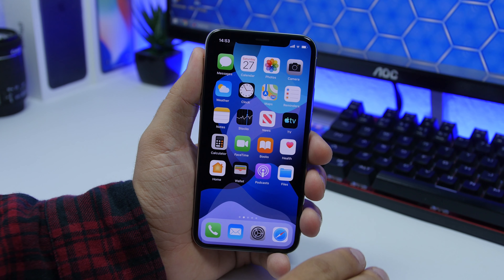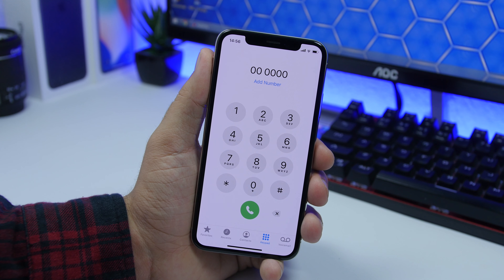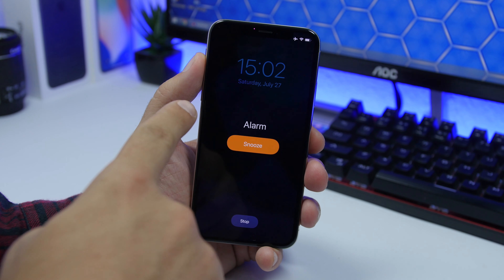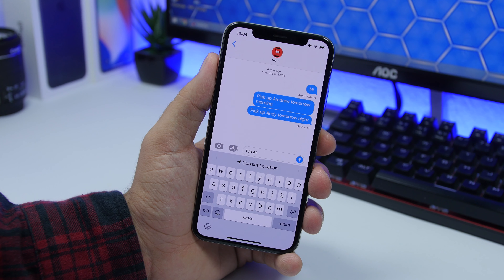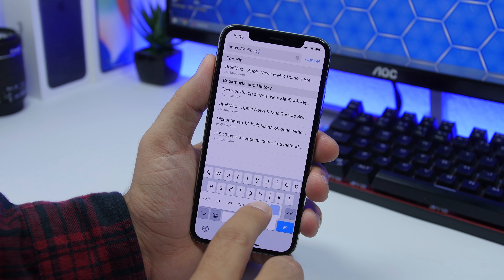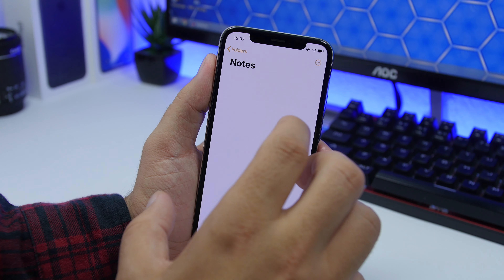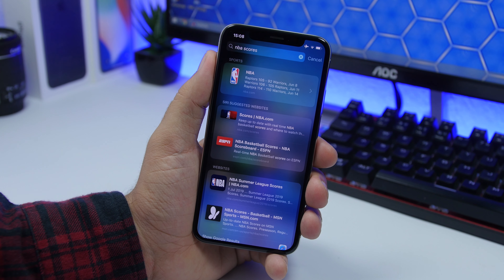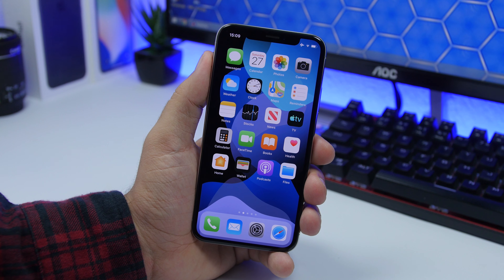15 iPhone Tricks You Didn't Know EXISTED !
15 iPhone tricks you did't know existed. Actual iPhone tricks you probably didn't know existed.

Amazing iPhone trick you didn't know existed. These iPhone trick will make your life easier as many of these iPhone tricks are very useful as well. These are iPhone tricks that are built into iOS but most people don't know these tricks exist.